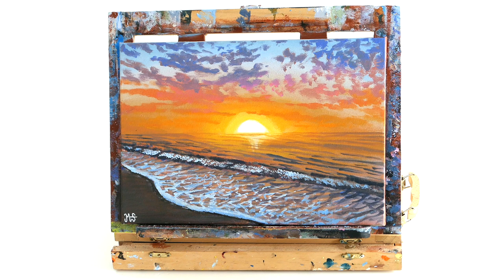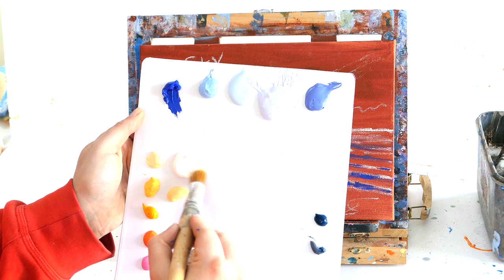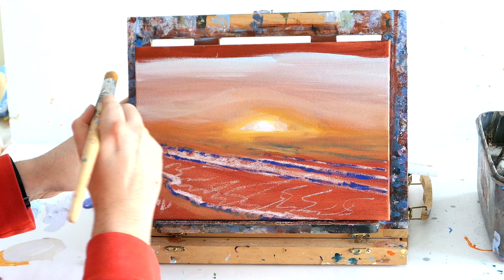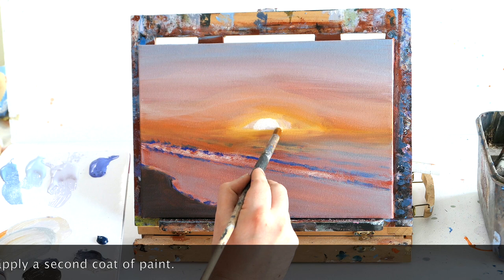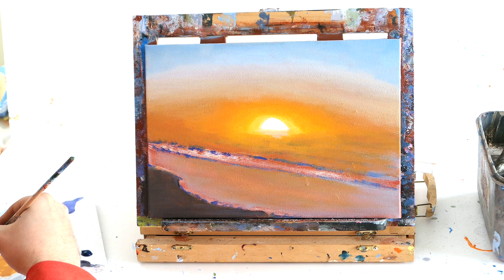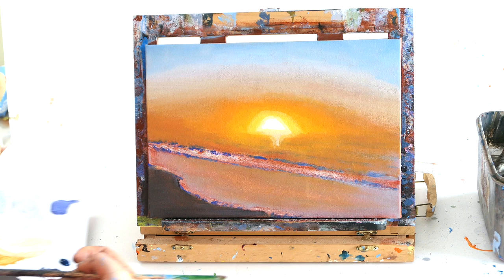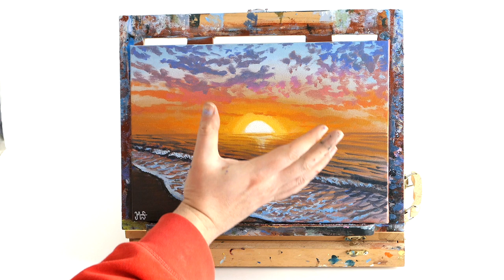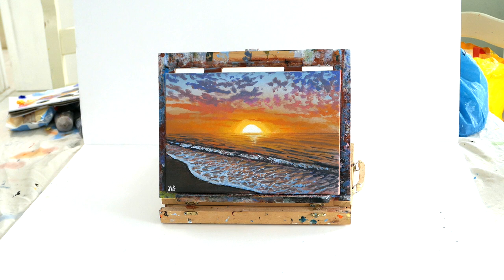ACRYLIC PAINTING TUTORIAL SUNSET BEACH How to paint a sunset beach painting easy for beginners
Todays video is an acrylic painting tutorial sunset beach episode.  In this easy acrylic painting tutorial I am going to teach you how to paint a sunset beach with acrylic paints.

This acrylic painting tutorial will make it very easy to follow along with step by step instructions so you can paint a realistic gorgeous sunset beach.

This painting tutorial is perfect for beginners and more advanced students (intermediate) as it covers acrylic painting techniques and show you how to build up a realistic sunset beach.

You can use canvas or paper for the tutorial but please have a hairdryer handy to dry your work in places.  Acrylics dry very fast, but the hairdryer allows you to quickly dry your work in order to not make a mistake.

By taking your time with each stage you will learn how to improve your realism but also how to paint a sunset seascape acrylic painting.

Murray